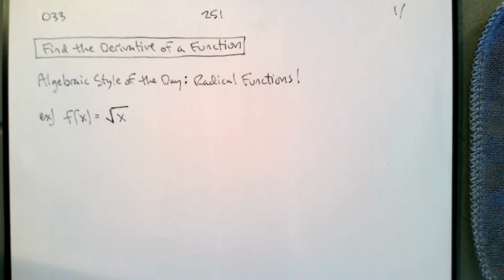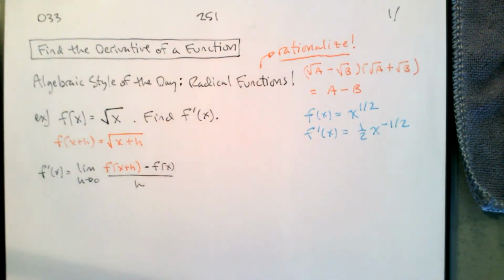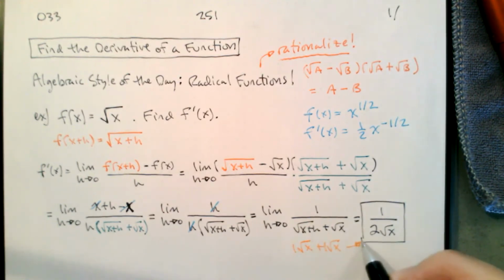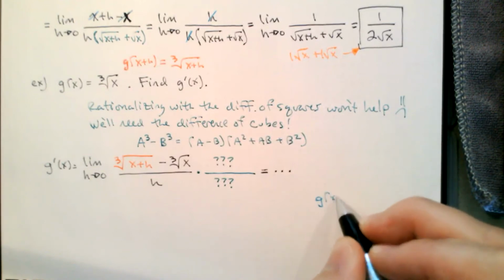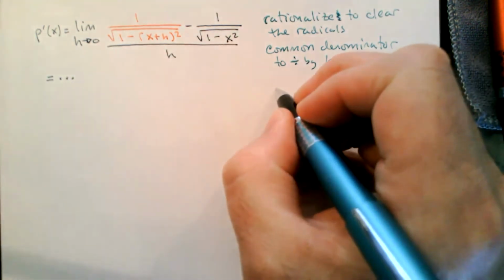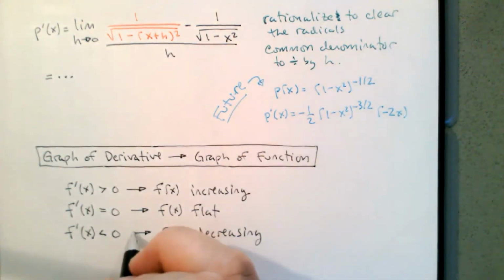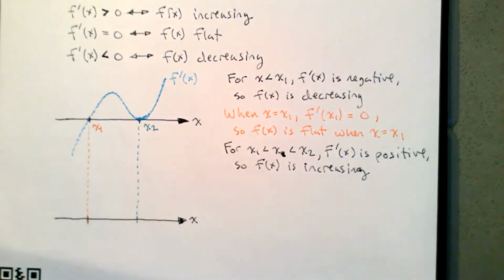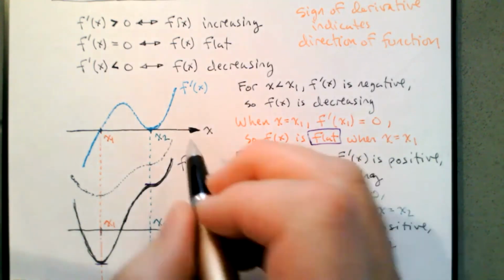251.033.1 Finding the Derivative of a Function Part 3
In this video, we find the derivative of a radical function using an excessive amount of algebra, that is, the definition of the derivative.